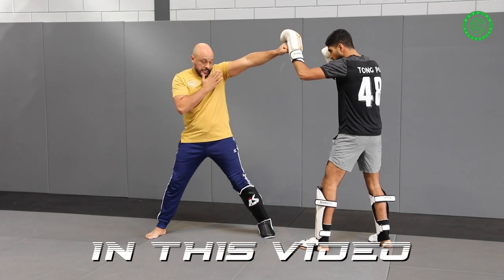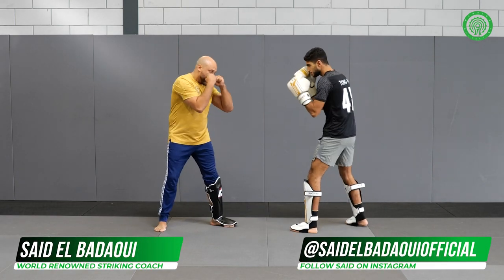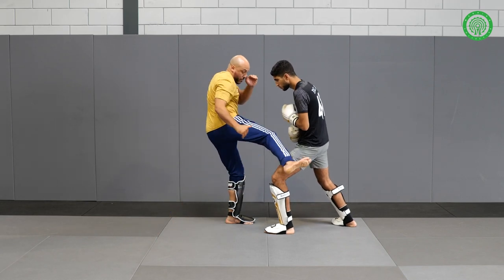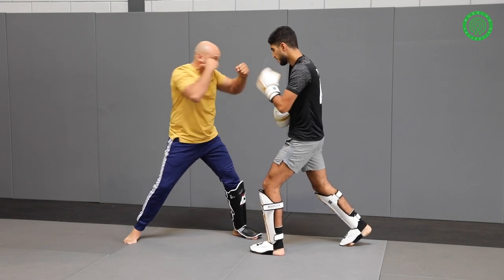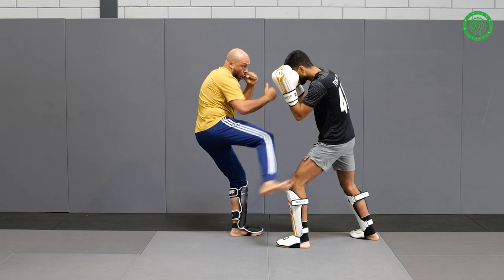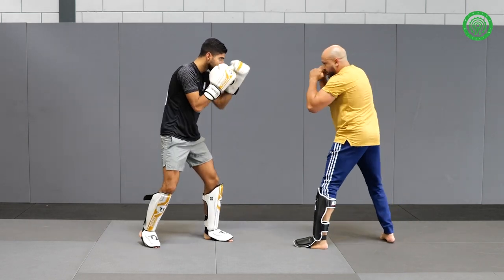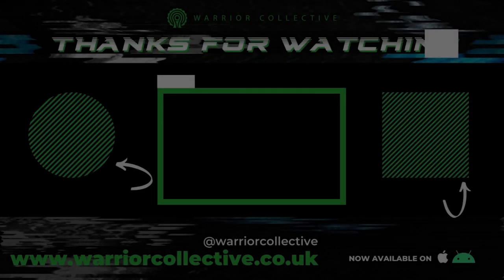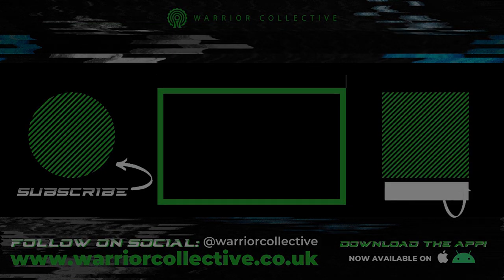Dutch Kickboxing Training Drills - High Volume Striking with Said El Badaoui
K-1 rules Kickboxing is well known for its high volume exchanges.  The Dutch style of training is well suited for preparing fighters for this.  Here, world renowned striking coach Said El Badaoui goes over details on one such drill he likes to use when countering the right hook.